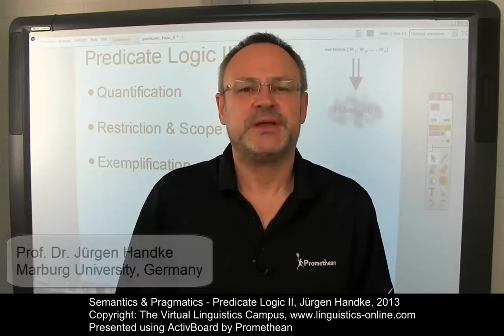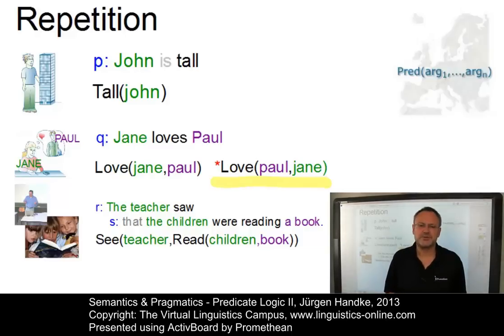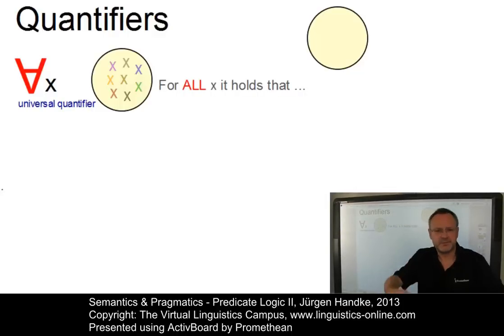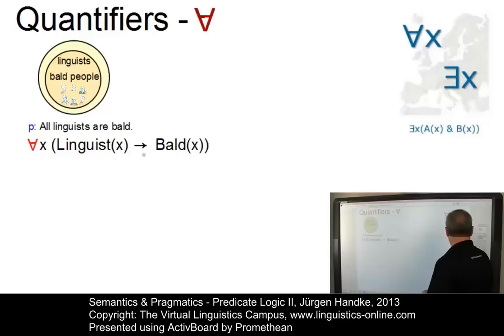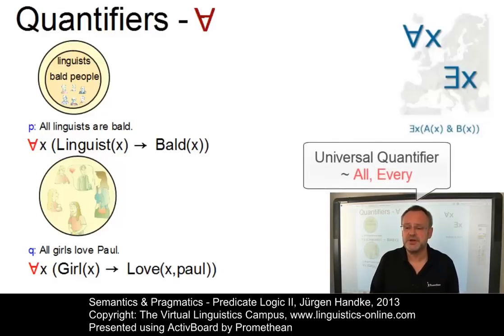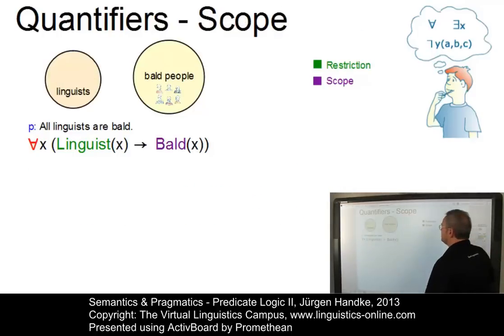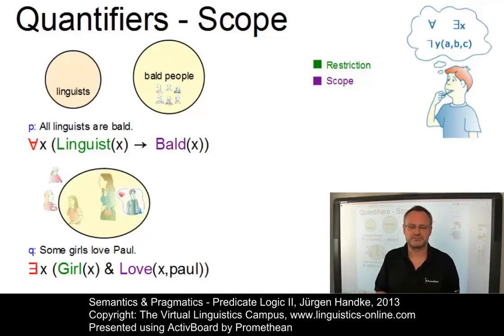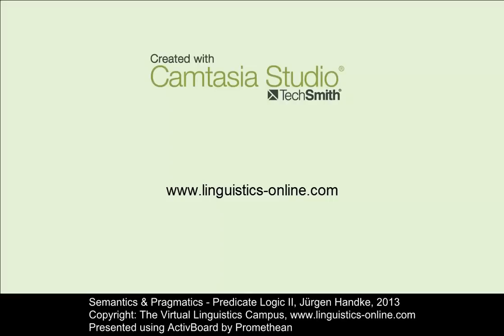SEM122 - Predicate Logic II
This E-Lecture builds upon Predicate Logic I and discusses the main principles of quantification. Prof. Handke explains how to use and interpret the universal, the existential and the negative quantifier and uses several examples for illustration.